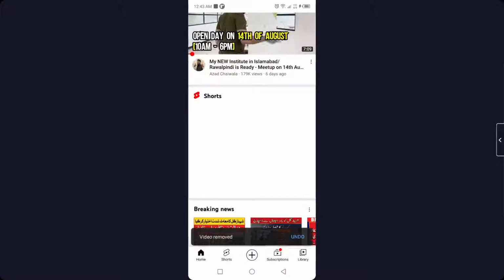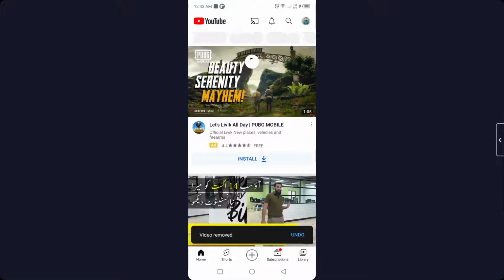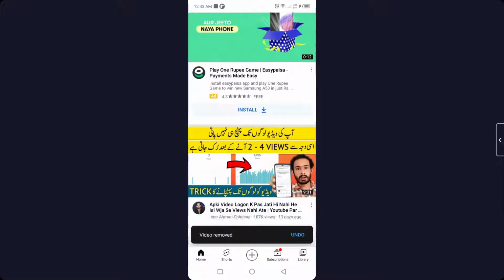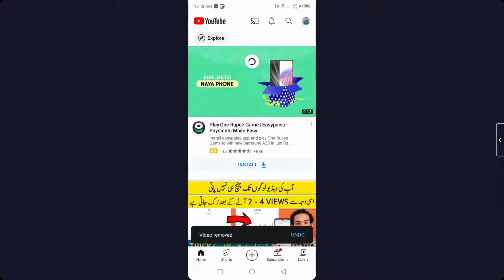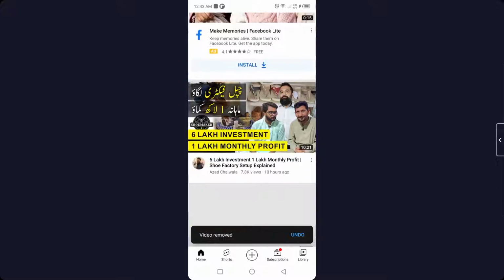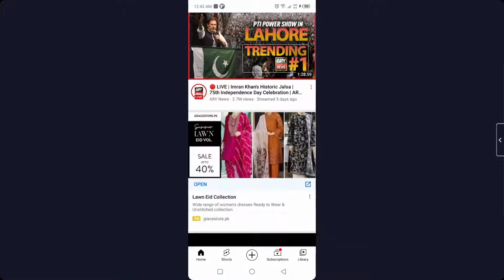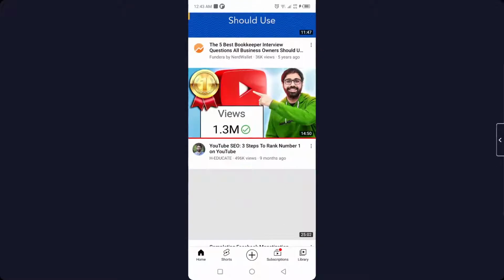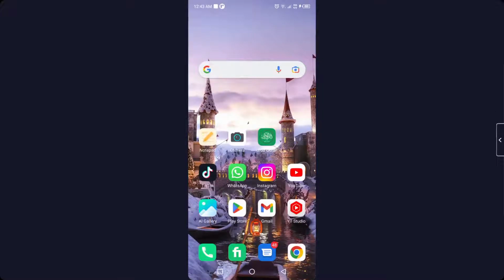How To Disable YouTube Shorts On iPhone (Fast)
How To Disable YouTube Shorts On iPhone